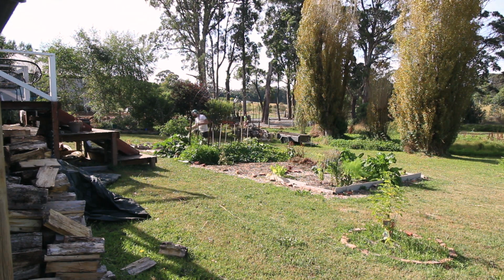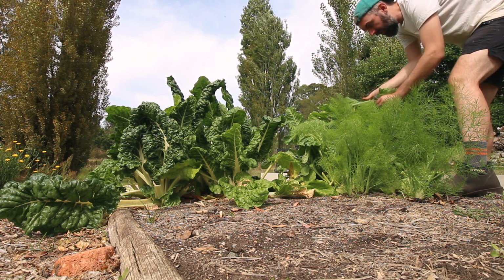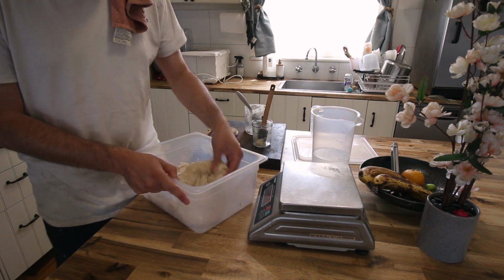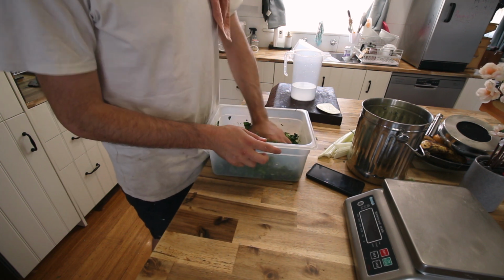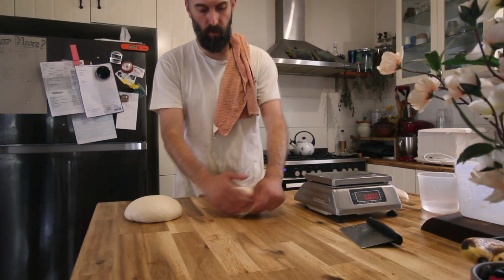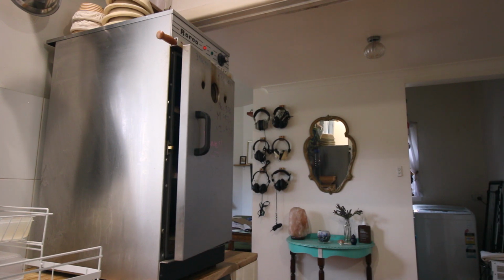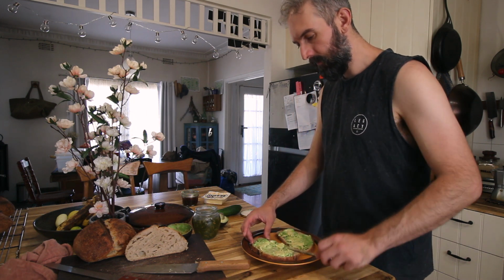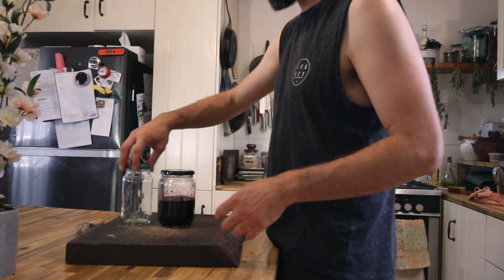Slow Summer Days — Baking, Foraging and Preserving. [Entry Six]